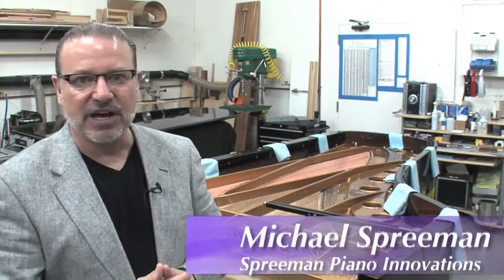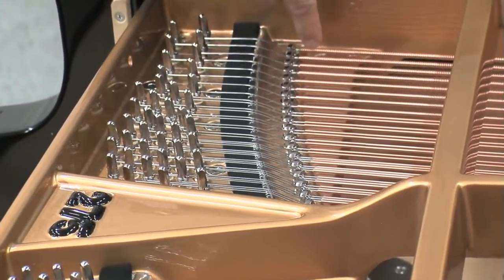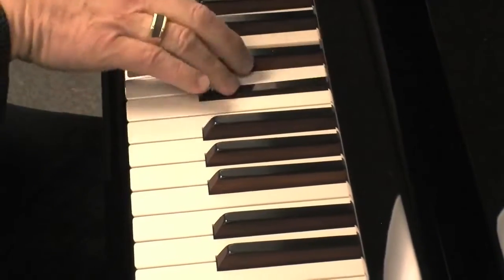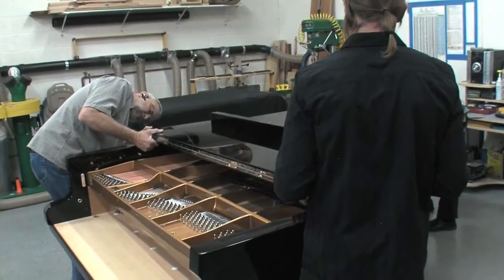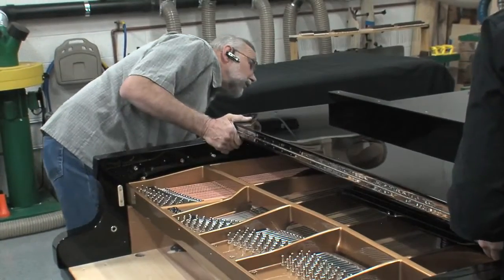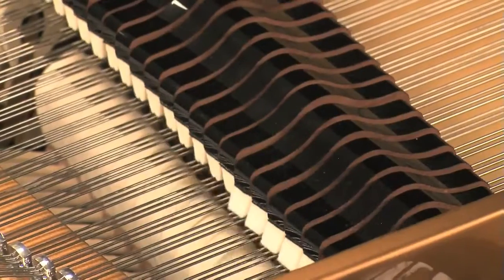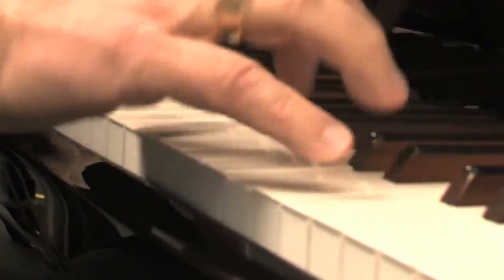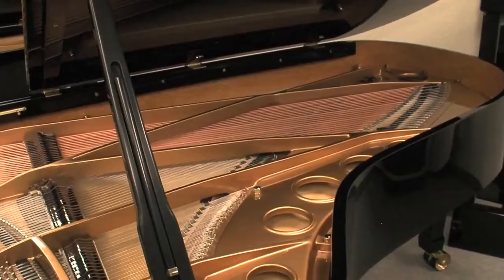Tempe Arts Center for the Arts receives a new world class Ravenscroft Piano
The Tempe Arts Center for the Arts received a Ravenscroft 275 Concert Grand Piano. The Ravenscroft is custom built in Scottsdale, Arizona by Michael and Andrew Spreeman and Robert Springer at Spreeman Piano Innovations.  The hand built piano was custom designed for the acoustics and aesthetics of TCA.